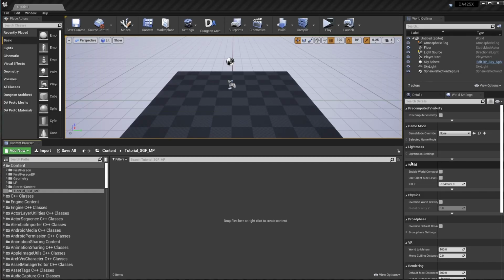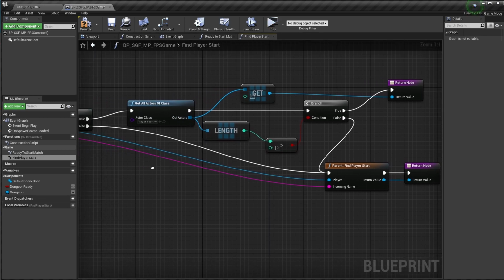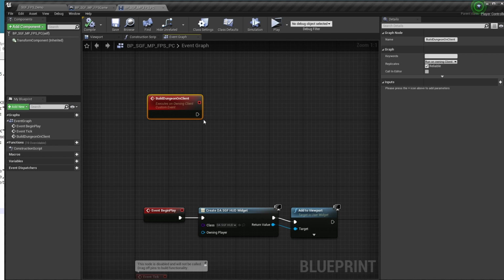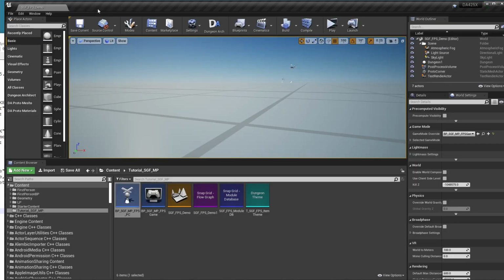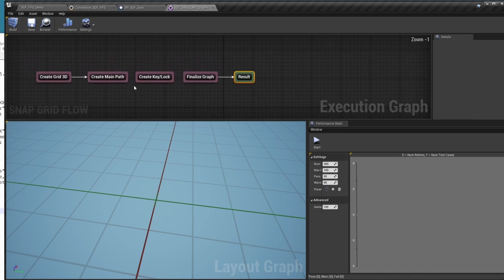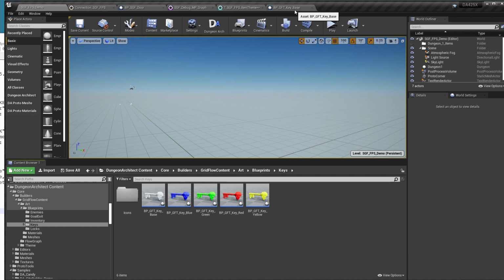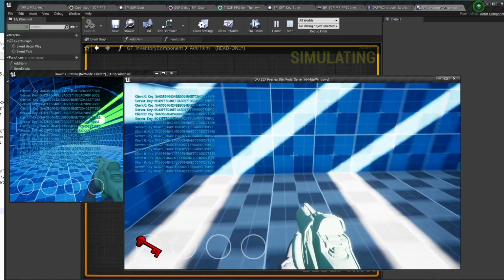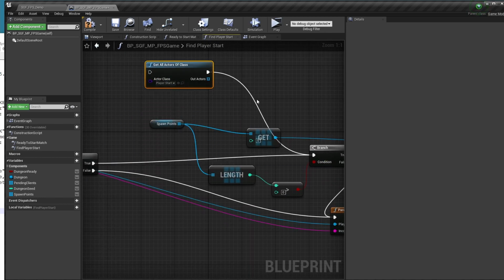Dungeon Architect: Multiplayer SGF Dungeons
Add multiplayer support to your Snap Grid Flow Dungeons